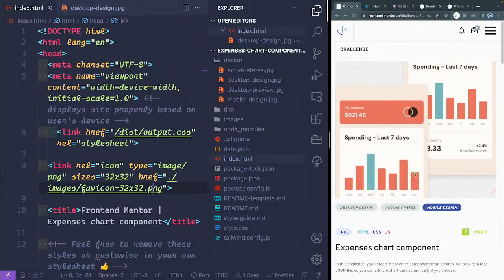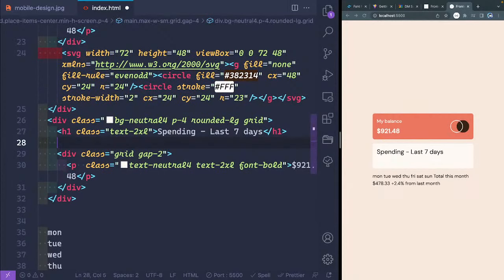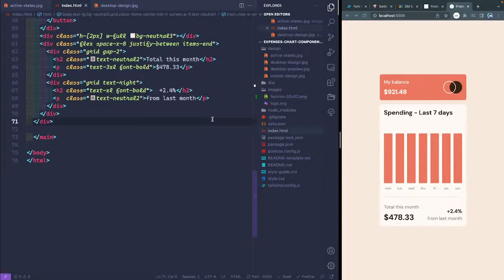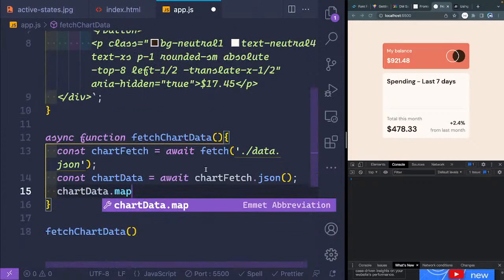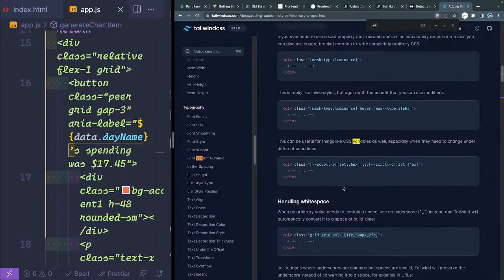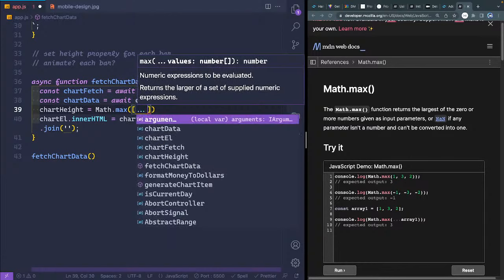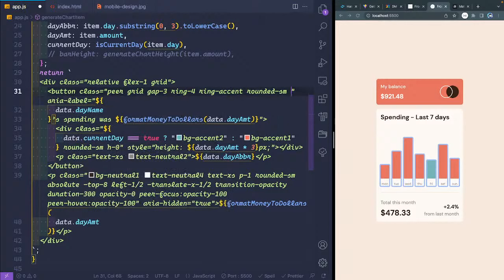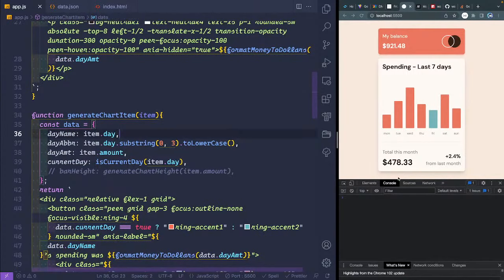Live Code: Frontend Mentor Challenge (Expenses Chart Component)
In this video, we livestream creating an expenses chart component using TailwindCSS, HTML, and JavaScript. We have some fun and add some bonus features. What’s life without a little rabbit trail!?